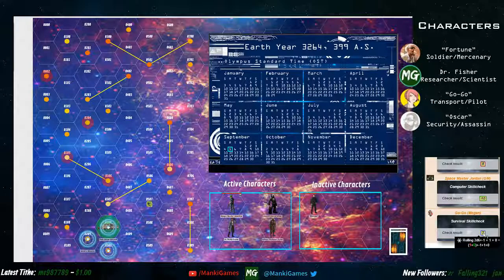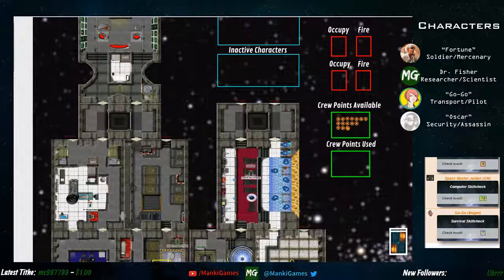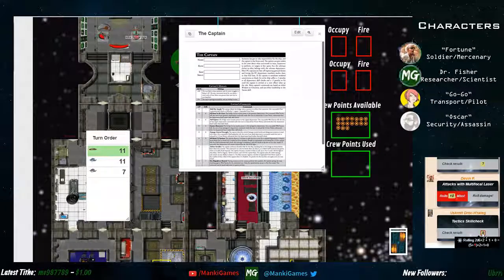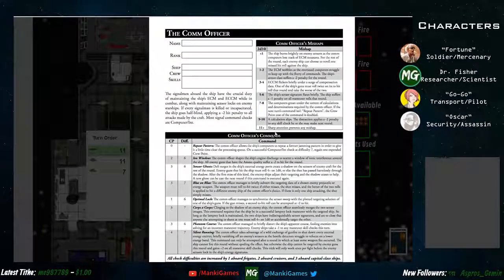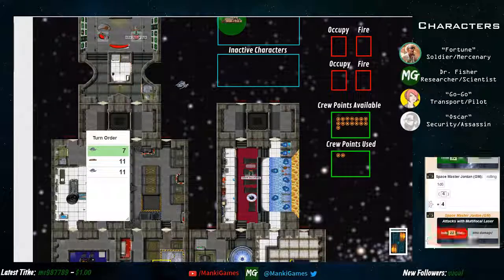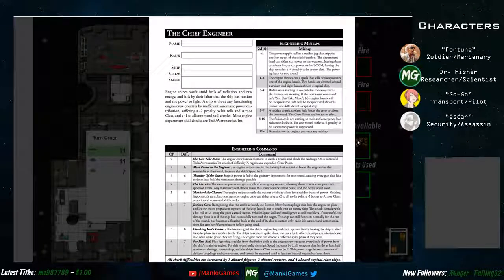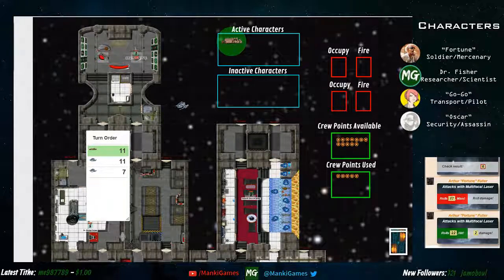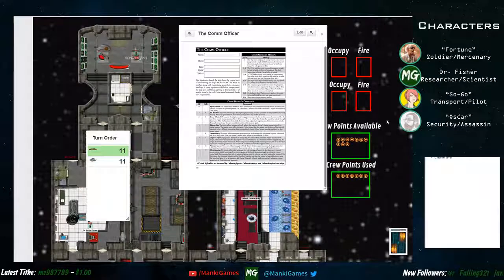Stars Without Number - Olympus Rises 39-2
Stars Without Number - Olympus Rises

Journey with our players as they explore the vast unknown of space. Meeting strange new entities and trying to survive on the frontier.

Schedule - Sundays, 5pm EST to 9pm EST on Twitch